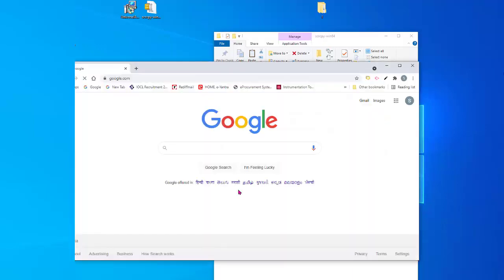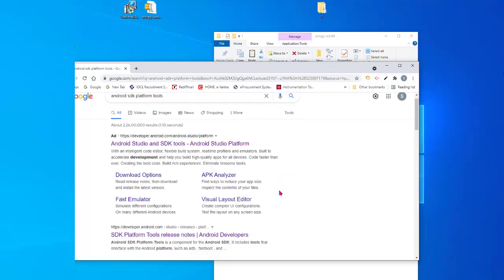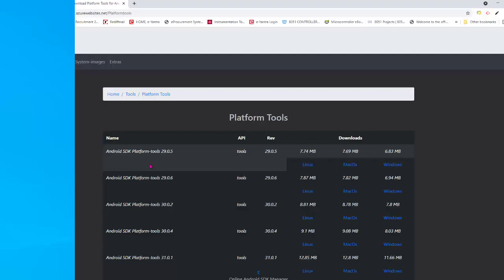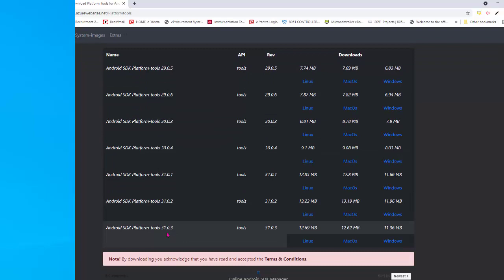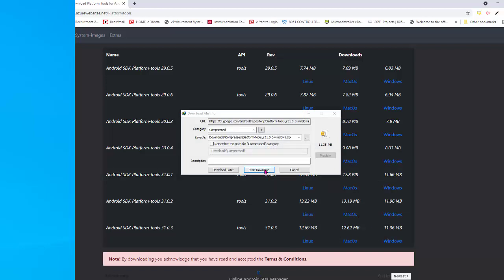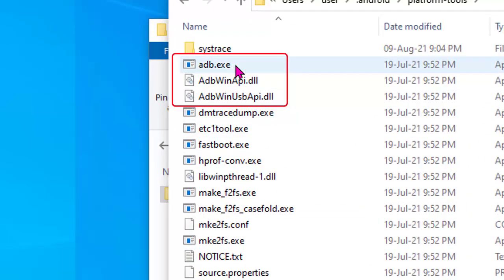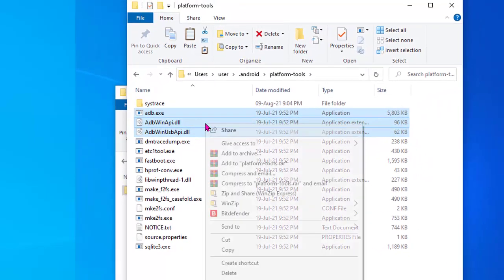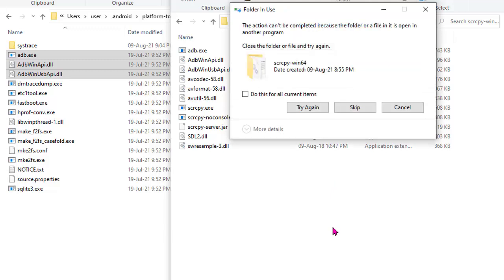[SCRCPY] How to solve if scrcpy creates problem to run while trying to access mobile with computer